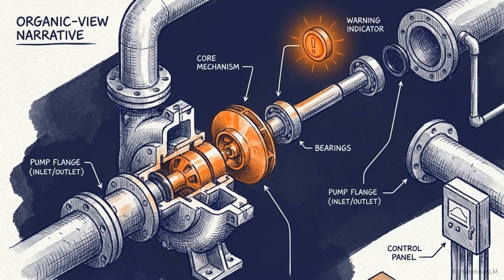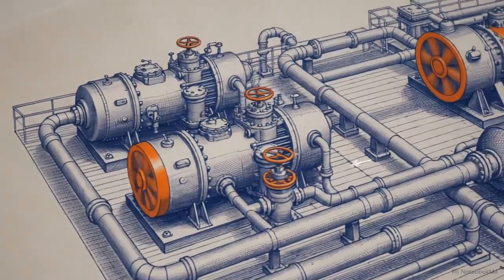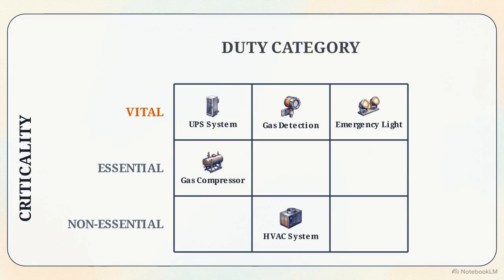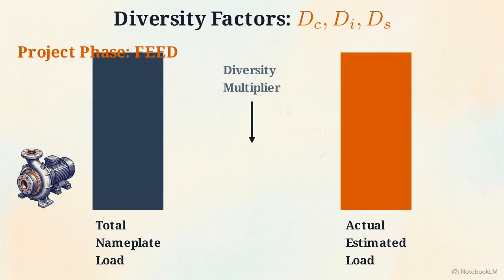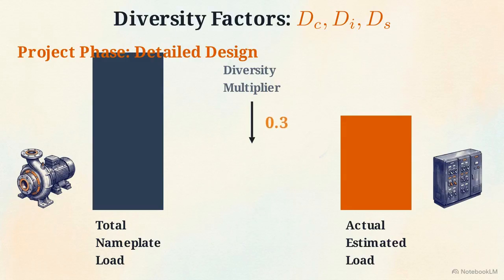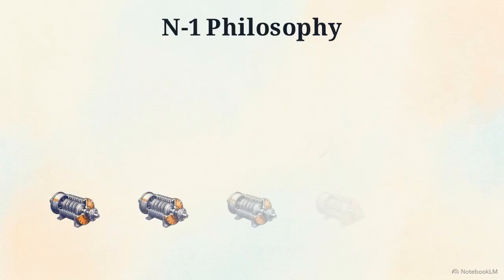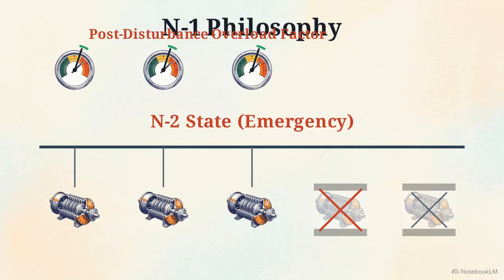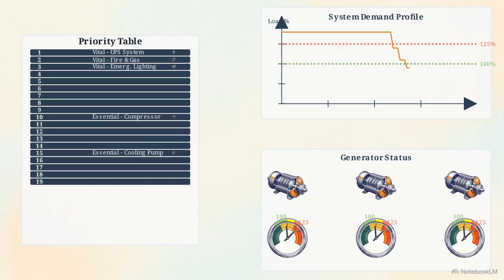Architecting Offshore Power - Electrical Power for Oil & Gas Ep0.1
Why do standard utility electrical design methods fail on isolated offshore platforms and volatile petrochemical plants?

How do you prevent a single large compressor motor startup from collapsing system voltage and tripping an entire refinery? Welcome to the Oil, Gas & Petrochemical Electrical Engineering Masterclass—the definitive technical guide based on Alan L. Sheldrake's legendary handbook, built for electrical engineers, plant designers, protection leads, and commissioning managers.

🔹 Load Estimation & Plant Dimensioning: Master professional load schedules, applying realistic diversity factors, peak continuous margins, and duty cycle categorizations across greenfield and brownfield plants.
⚡ Industrial Power Generation & Controls: Size gas turbine generator sets, configure isochronous and droop speed governors, tune automatic voltage regulators (AVR), and implement auto-synchronising systems.
🛡️ Short-Circuit Physics & Equipment Ratings: Execute balanced and unbalanced fault analyses per IEC 60909 and IEC 61363-1, evaluating subtransient reactances (X''d), peak making currents (ip), and thermal withstand ratings (Icw).
⚙️ Switchgear, Cabling & Hazardous Areas: Specify LV and MV switchboards, calculate continuous current ratings, model cable deratings, and master Ex hazardous area equipment selection (Ex d, Ex e, Ex i, Ex p) under IEC 60079.
📐 Protection Coordination & System Earthing: Size Class PS current transformers, design unit and non-unit schemes, match IDMT relay curves, and evaluate earthing regimes (Solid, NGR, and isolated IT networks).
💻 Power Management Systems & Load Shedding: Implement automated PMS architectures, dynamic contingency-based fast load shedding, motor re-acceleration sequences, and transient stability controls.

⏱️ TIMESTAMPS & EPISODE GUIDE
0:00:00 Masterclass Overview
0:02:15 📍 MODULE 1: Plant Design & Load Schedules
0:02:15 Ep 1.1: Foundations of Oil & Gas Power System Design
0:04:45 Ep 1.2: Developing Load Schedules & Diversity Factors
0:07:15 Ep 1.3: Continuous, Intermittent & Standby Loads
0:09:45 Ep 1.4: Single-Line Diagram (SLD) Topology & Design
0:12:15 📍 MODULE 2: Power Generation & Machine Control
0:12:15 Ep 2.1: Gas Turbine Sizing & Ambient ISO Derating
0:14:45 Ep 2.2: Speed Governing: Droop vs Isochronous Modes
0:17:15 Ep 2.3: Excitation Systems, AVRs & Field-Forcing Limits
0:19:45 Ep 2.4: Auto-Synchronising & Vector Group Matching
0:22:15 📍 MODULE 3: Fault Calculations & Equipment Ratings
0:22:15 Ep 3.1: Symmetrical & Asymmetrical Fault Physics
0:24:45 Ep 3.2: IEC 60909 Industrial vs IEC 61363 Marine Rules
0:27:15 Ep 3.3: Peak Making (ip) & Contact Parting Duty (Ib)
0:29:45 Ep 3.4: Induction & Synchronous Motor Fault Infeeds
0:32:15 📍 MODULE 4: Switchgear, Transformers & Cables
0:32:15 Ep 4.1: LV & MV Switchgear Specification & Busbar Bracing
0:34:45 Ep 4.2: Power Transformers: Impedance & Vector Groups
0:37:15 Ep 4.3: Cable Sizing, Derating & Topside Routing
0:39:45 Ep 4.4: Hazardous Areas: Zones 0, 1, 2 & IEC 60079 Ex Types
0:42:15 📍 MODULE 5: System Earthing & Relay Protection
0:42:15 Ep 5.1: Earthing Philosophies: Solid, NGR & Unearthed IT
0:44:45 Ep 5.2: CT/VT Sizing, Class PS Kneepoints & Saturation
0:47:15 Ep 5.3: Generator Protection: 87G, 51V, 40 & Reverse Power
0:49:45 Ep 5.4: Transformer, Feeder & Motor Protection Curves
0:52:15 📍 MODULE 6: Power Management & Stability
0:52:15 Ep 6.1: Automated Power Management (PMS) Architectures
0:54:45 Ep 6.2: Fast Contingency Load Shedding vs Underfrequency
0:57:15 Ep 6.3: Motor Starting Dynamics: DOL, Soft Start & VFDs
0:59:45 Ep 6.4: Electrical Commissioning & Pre-Start Audits

1. What is your current engineering role, industry sector (upstream offshore, midstream LNG, or downstream refining), and primary operating voltage?
2. Technical Debate: On medium-voltage (6.6 kV / 11 kV) process plants, do you favor Low-Resistance Grounding (LRG) with immediate fault tripping or High-Resistance Grounding (HRG) with continuous operation and alarm-only? Consider personnel safety versus process continuity.